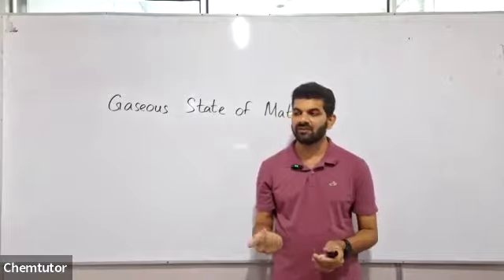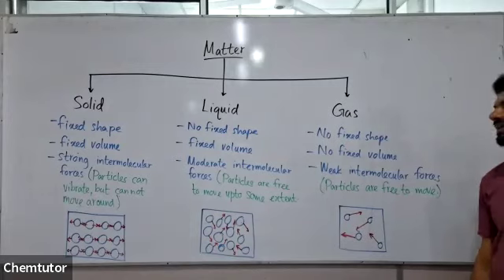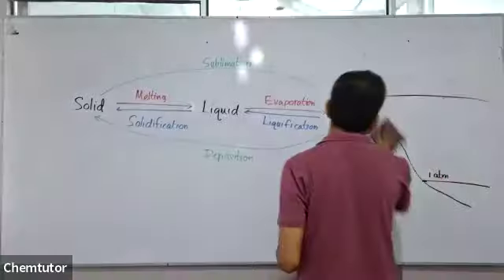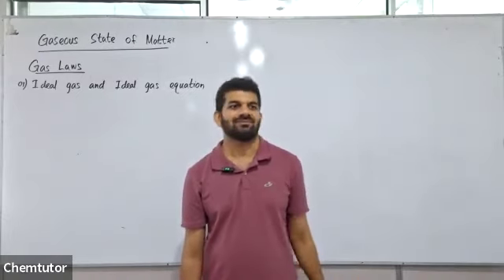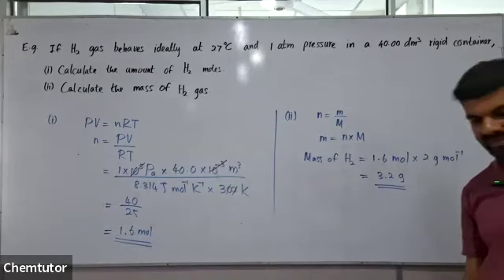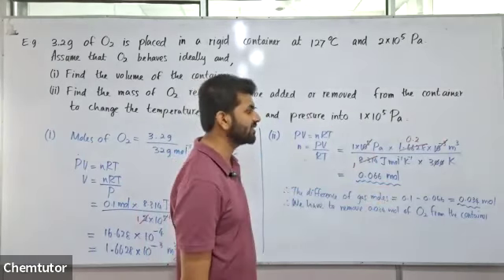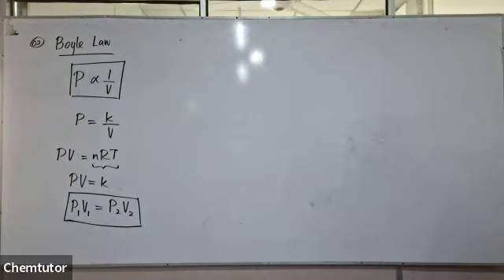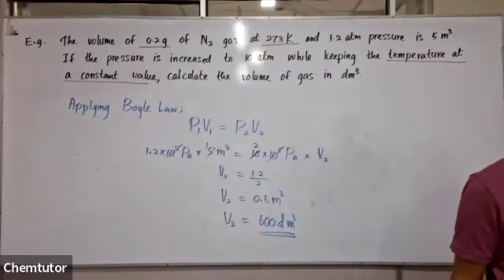Gas Laws day 01